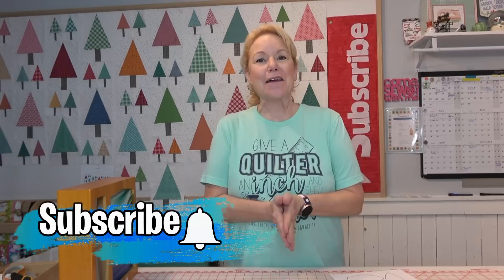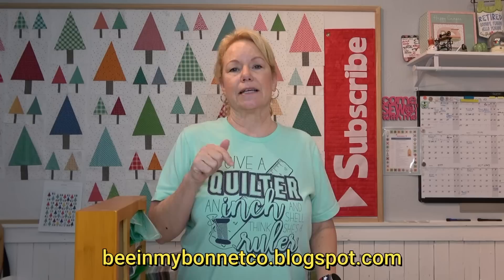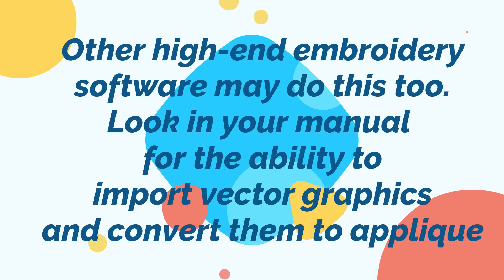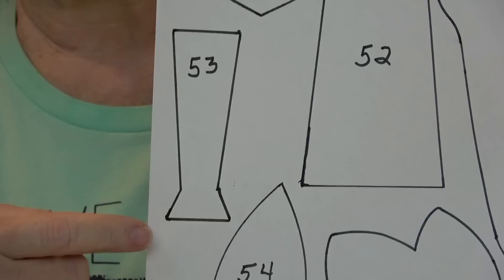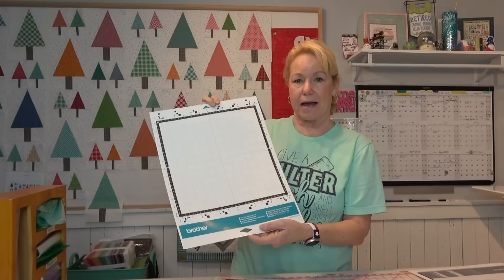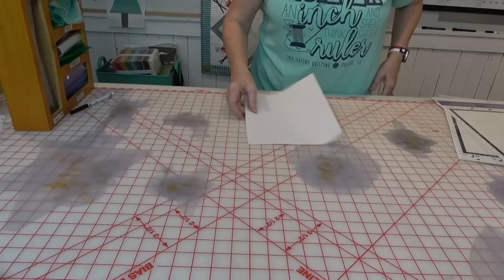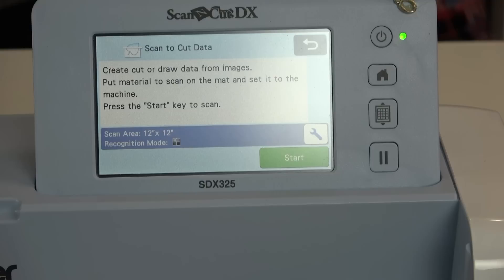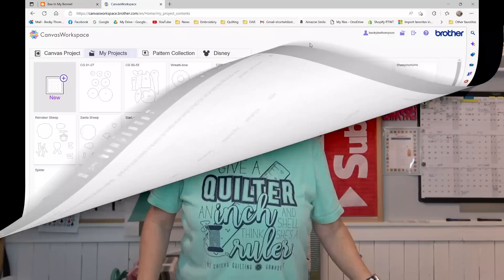Prep for Lori Holt's Calico Garden Quilt! Scan Simple Shapes, ScanNCut & Upload to Brother Canvas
Let's automate the applique process! I'm going to do a sew-along with loriholt and make the Calico Garden quilt my way using the brother scanncut and simplyapplique software.

PLEASE NOTE:  The designs that make up the Simple Shapes are the intellectual property of Lori Holt.  Once these have been digitized as I do using the ScanNCut, the resulting digitized files (.fcm, .jpg, .svg, etc.) can NOT be shared or sold in any way.  Please be a proper steward of Lori's designs and keep them for your own personal use.
Zipper Pouches for 3 ring binder

► Brother ScanNCut SDX230Di (comes with Brother USA Warranty)

► A Windows Laptop that will work!